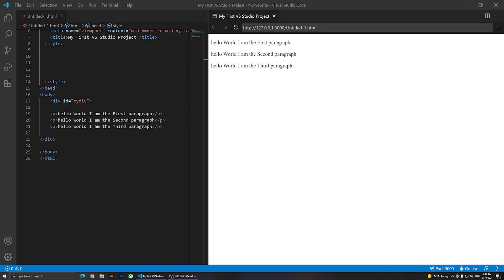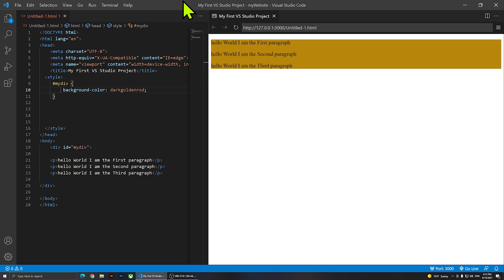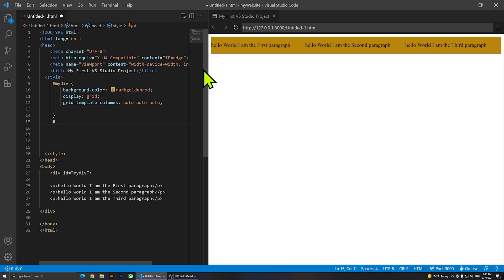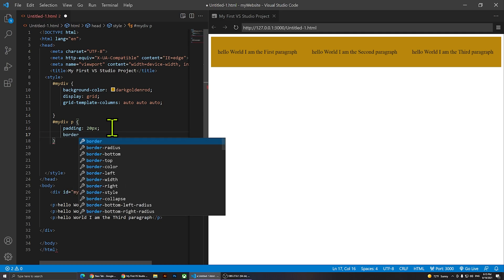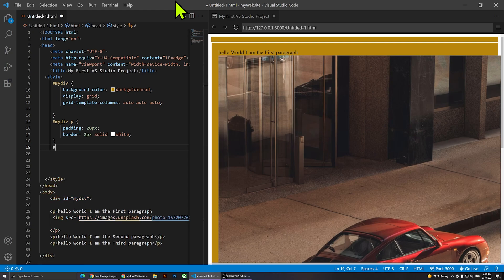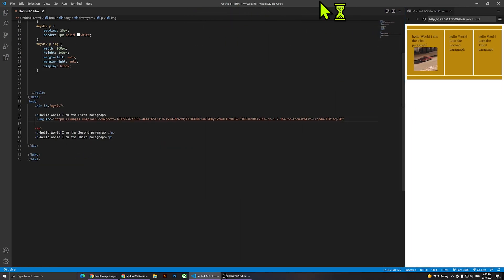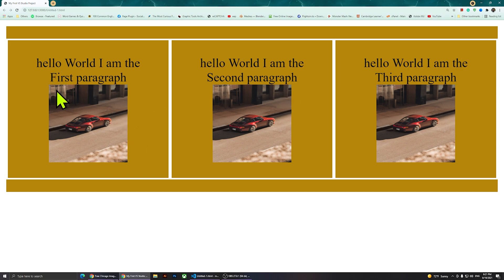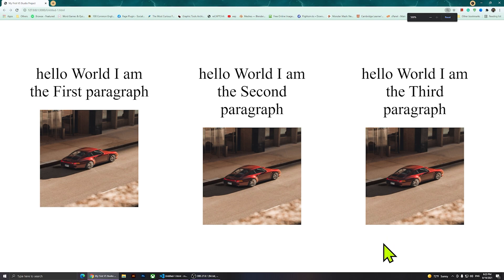How to Place Three Paragraphs Next to Each Other With CSS - VS CODE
Hello everyone, welcome to this video. In this video, I will show you how to place three paragraphs next to each other using CSS on Visual Studio Code. Also, you will learn how to place three images under the paragraphs and place them next to each other. First, you will have to put the paragraphs inside of a container. Then, set the display of the container to display: grid;
then add three columns, grid-template-columns: auto auto auto; after that, your paragraphs will be placed next to each other. If you want to add images, simply place the image tags inside of the p tags. then you will be able to set the display of images to display:block; then, set margin-left:auto; and margin-right: auto; Also, add height and width to the images.
chapters:
0:00 HTML
0:33 Placing the Paragraphs
2:50 Placing Images Optional